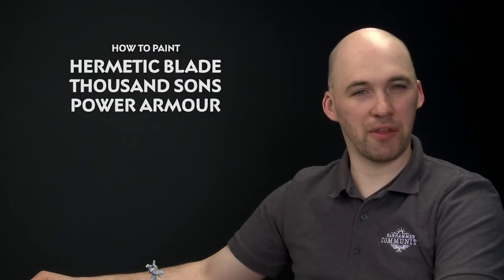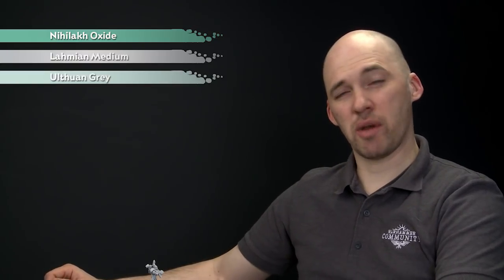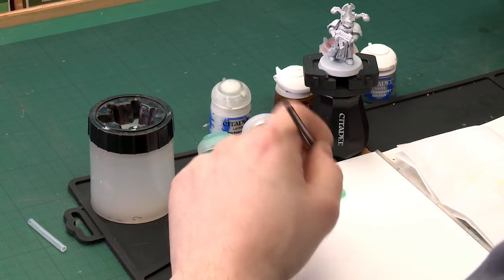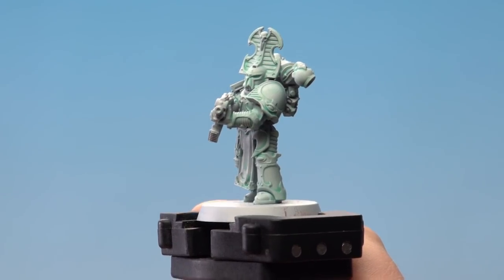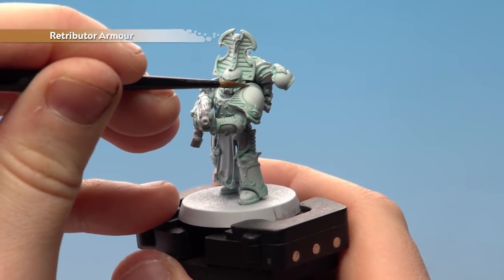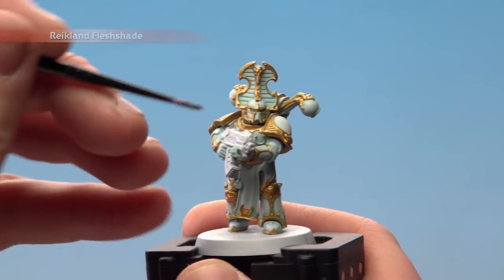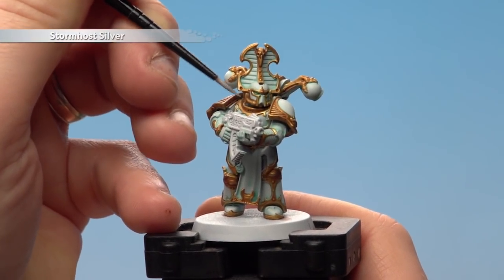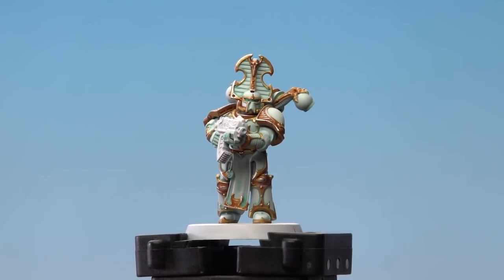WHTV Tip of the Day: Hermetic Blade Thousand Sons Power Armour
In this video, Chris shows you how to paint the striking gold and pale turquoise power armour of the Hermatic Blade Thousand Sons.

Inspired? Pick up your own Rubric Marines here and give it a go

Learn more about the Thousand Sons, at the Warhammer 40,000 official